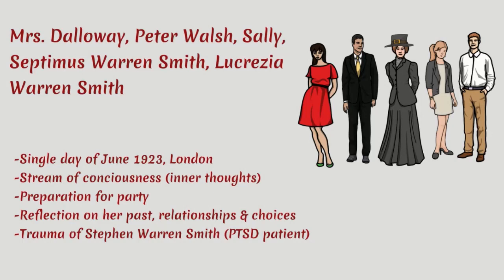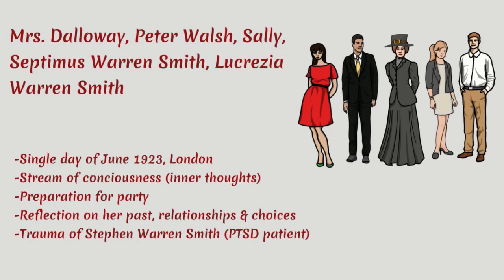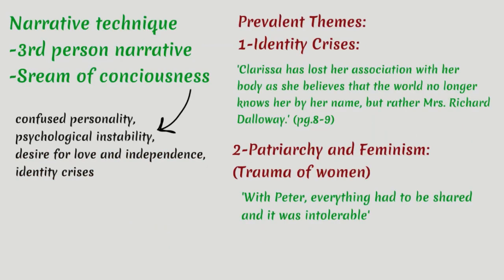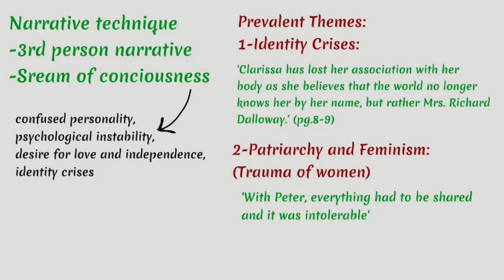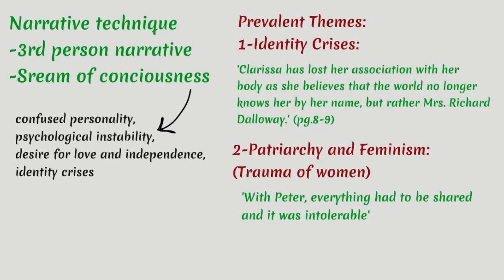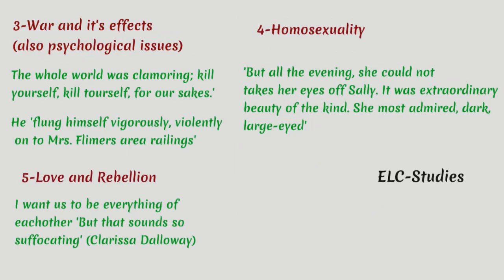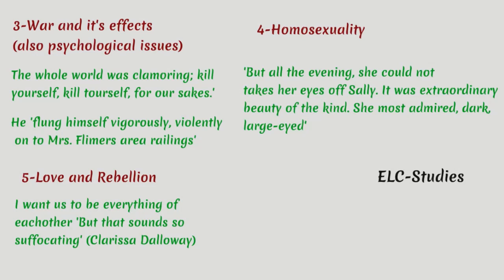Mrs. Dalloway by Virginia Woolf I Summary and Themes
This video is based on summary and themes of Virginia Woolf's novel Mrs. Dalloway. It is included in best writings of modern era.  It is focused on view of world though eye of a woman Clarissa Dalloway, and has story of shell shocked Septimus Warren Smith. This video will give you an overview of tis novel.